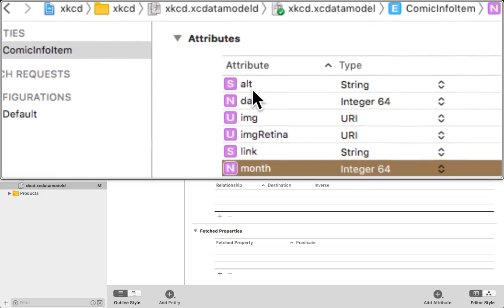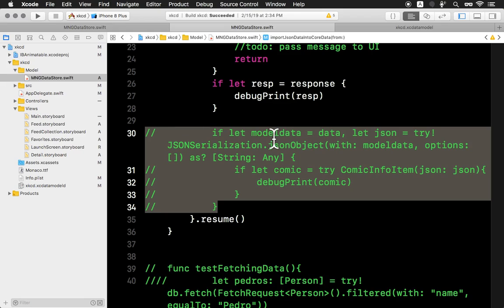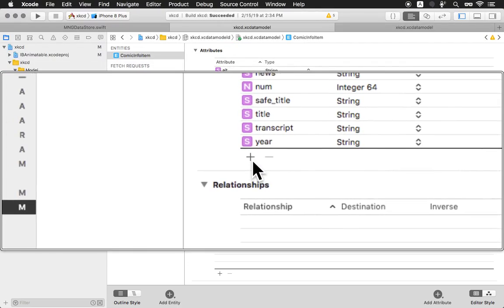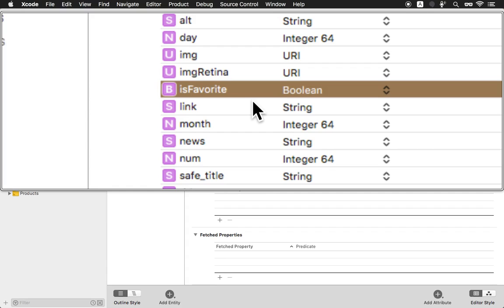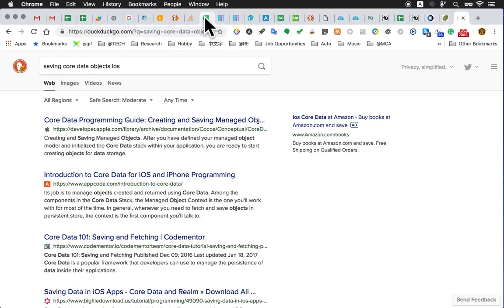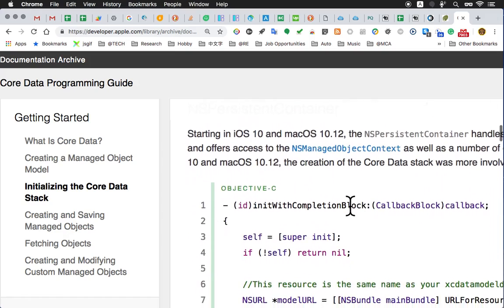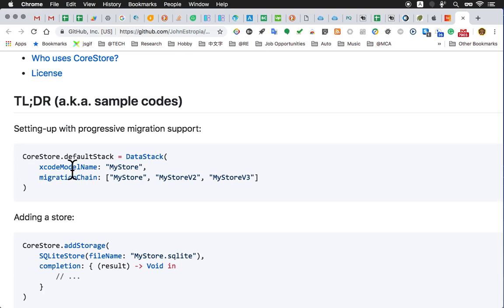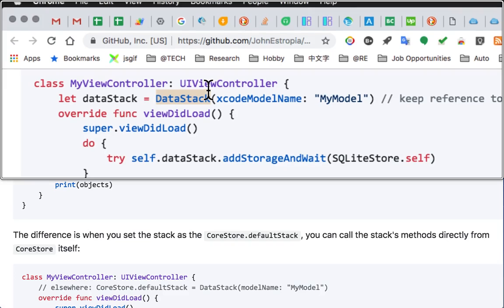2019cdw Part 2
Working through a Core Data Problem ...2